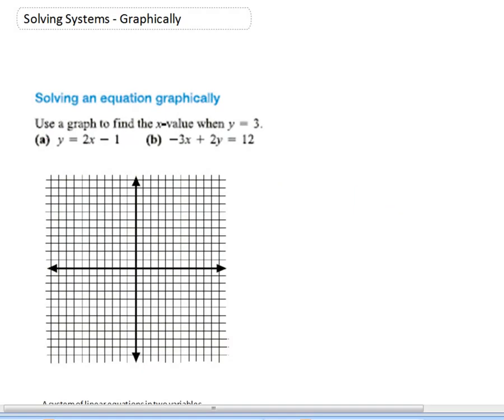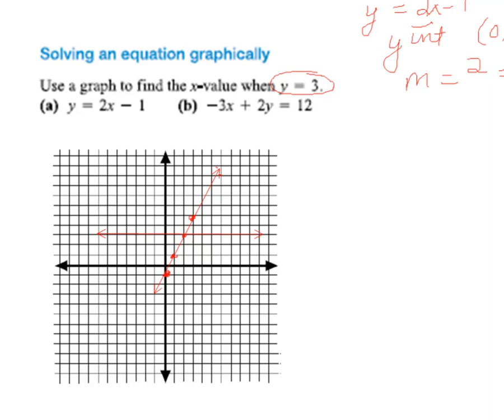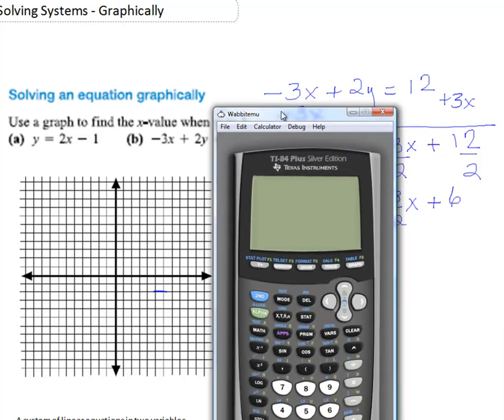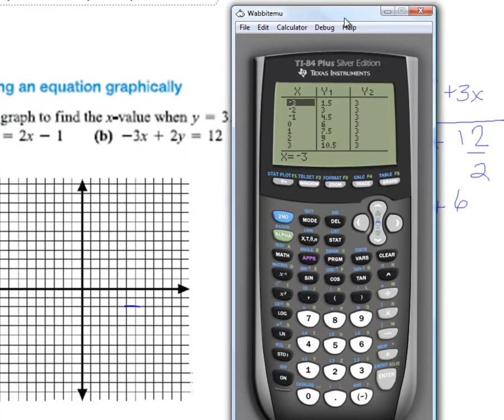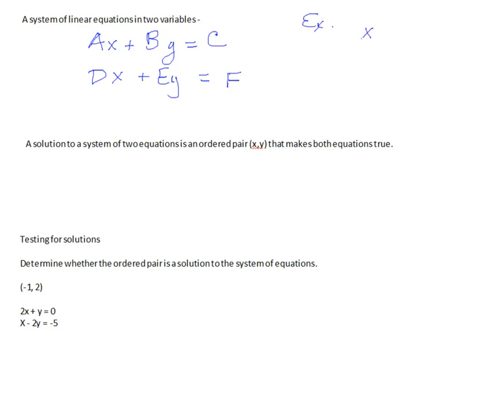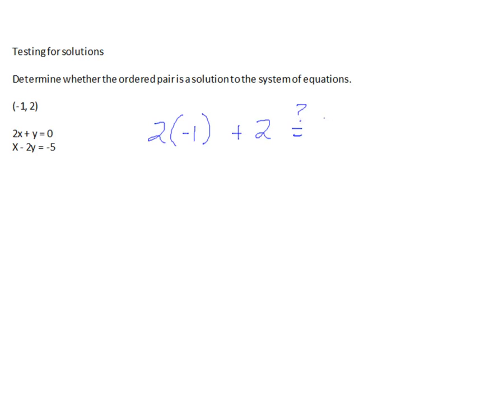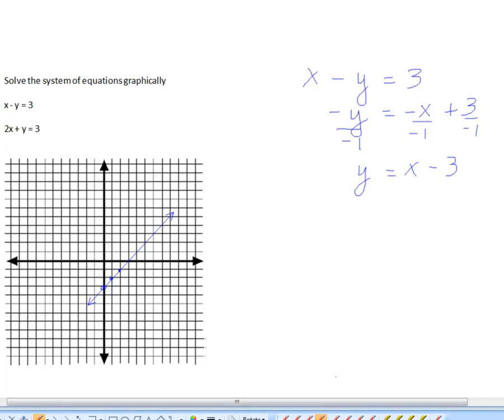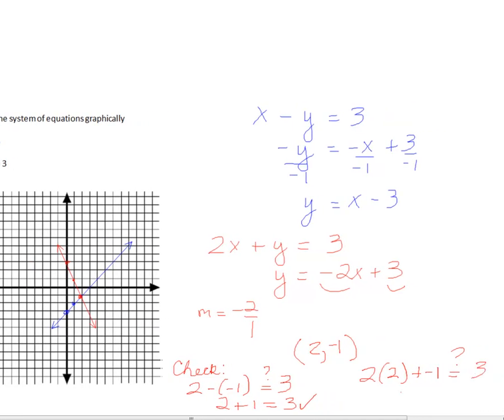Solving Linear Systems Graphically